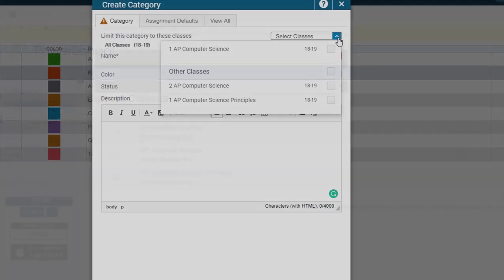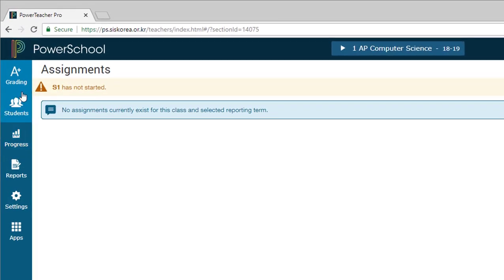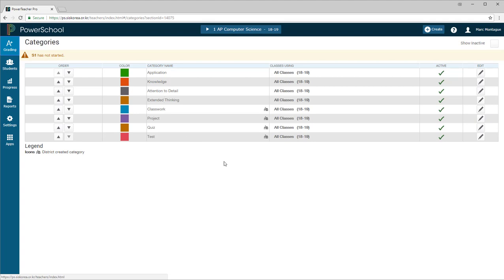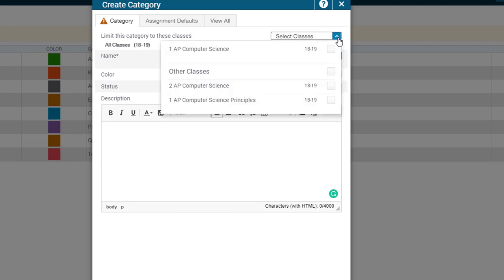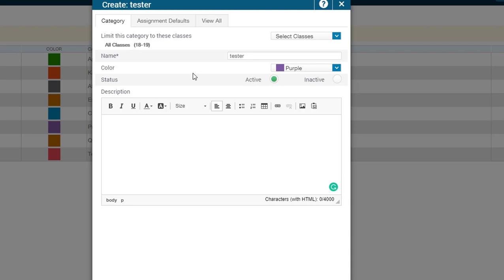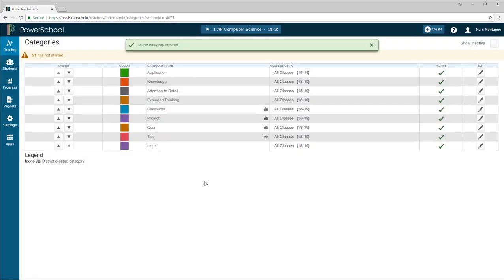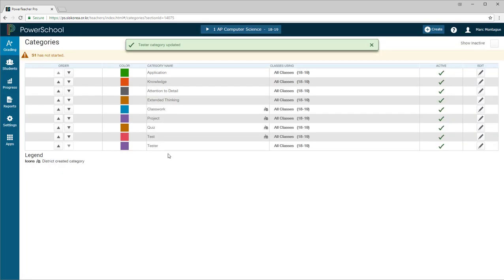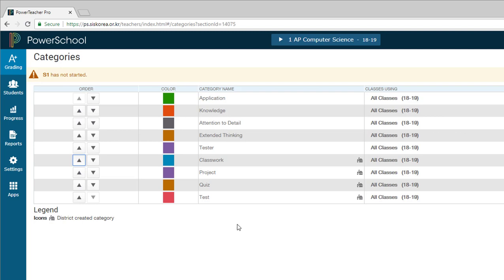PowerTeacher Pro - Creating Categories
How to create the categories for your PowerTeacher Pro account.